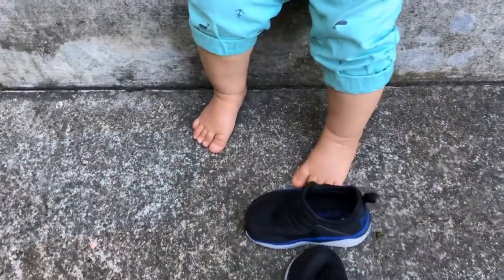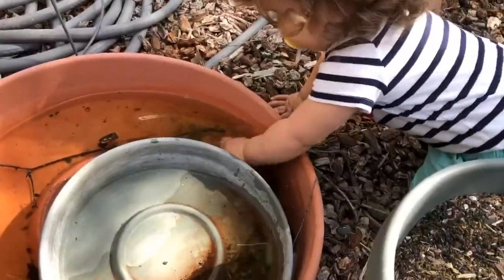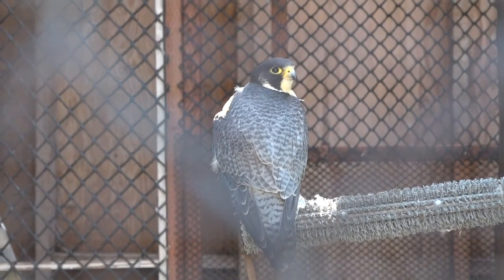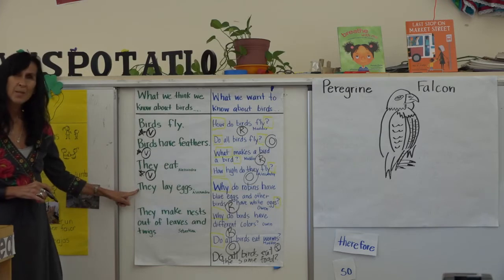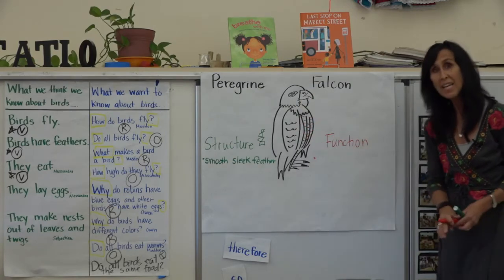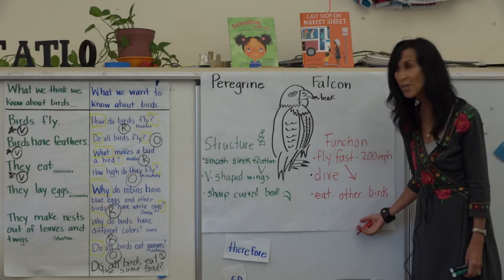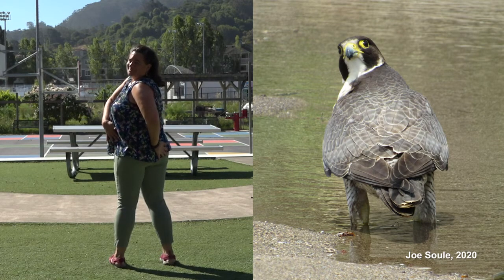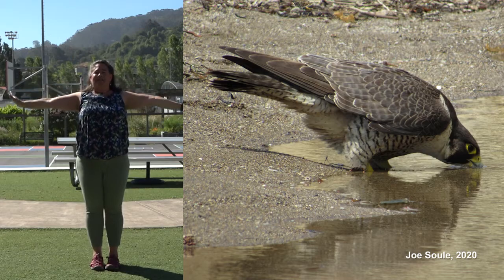Birds at Bayside MLK (Episode 12, PreK-5): Creating Curiosity: Out the Front Door.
All about Birds. Libélula and Sunshine visit the Bayside MLK garden. They listen to a bird poem and show how to move like a bird.